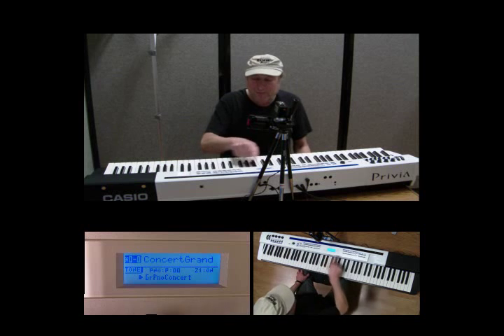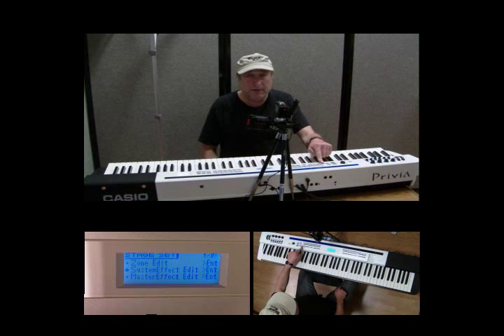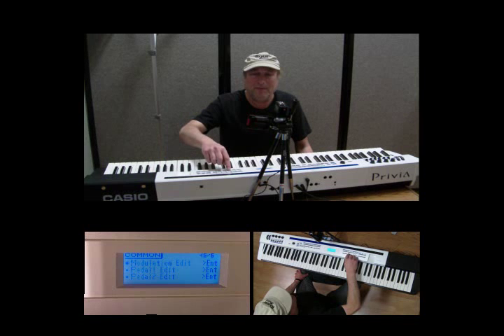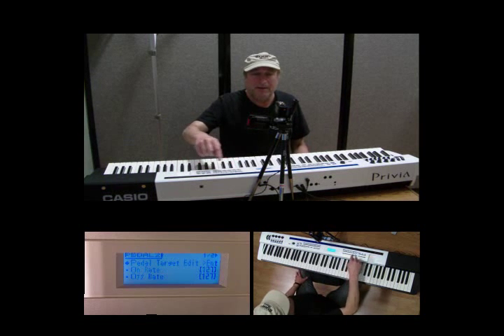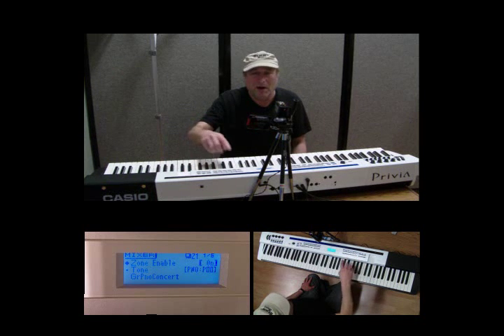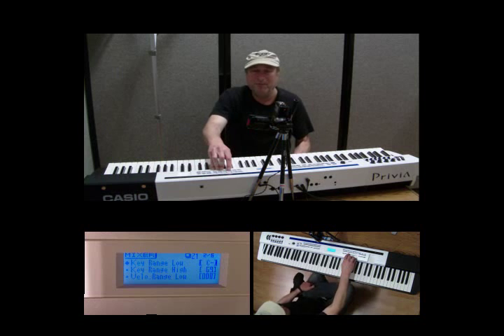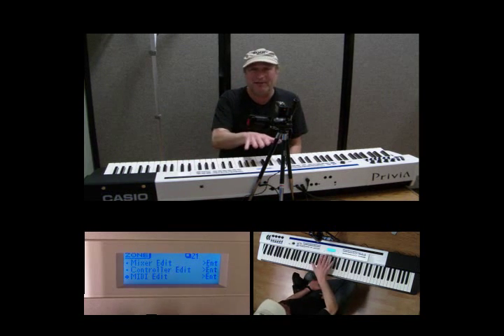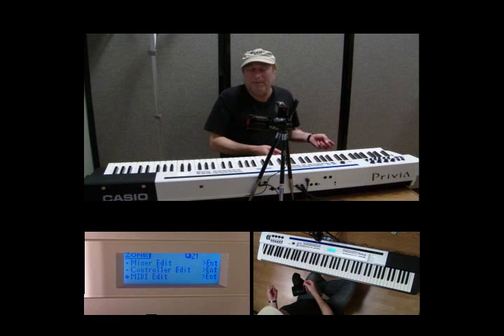Casio Privia Pro PX-5S - Intro to Stage Settings and Zone Editing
An introduction to Stage Settings + Zone Editing on the Casio Privia Pro PX-5S.

I can help by making videos like this but I am unable to answer individual questions as I'm just an enthusiast - I do not work for Casio.
Please go to the PX-5S section of for questions/answers.